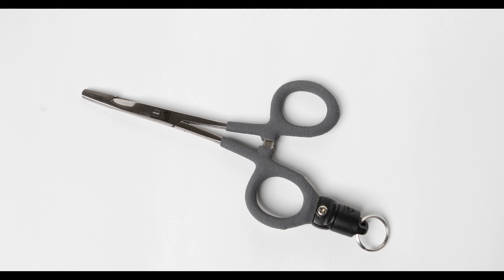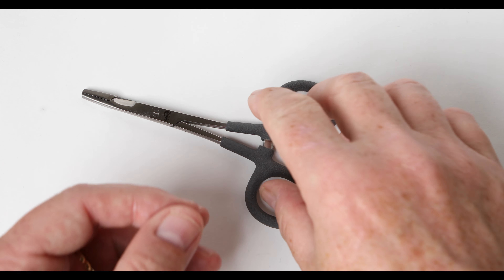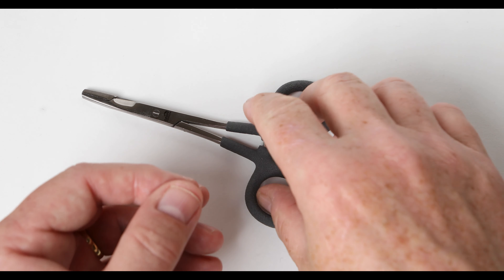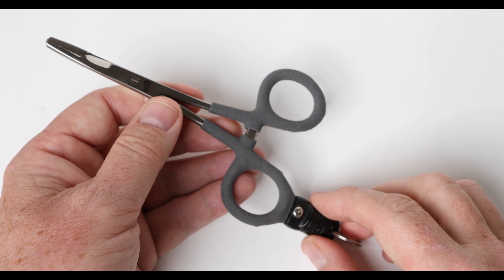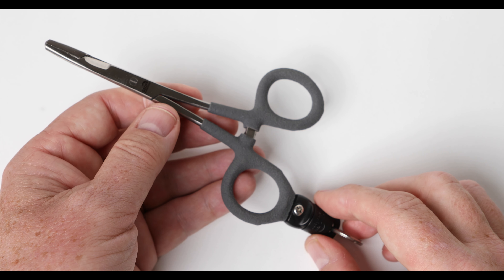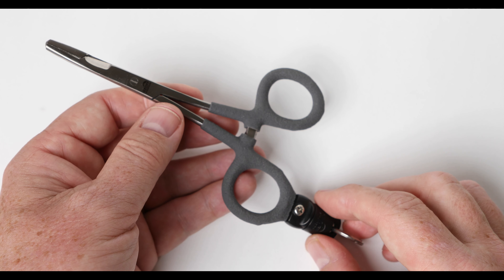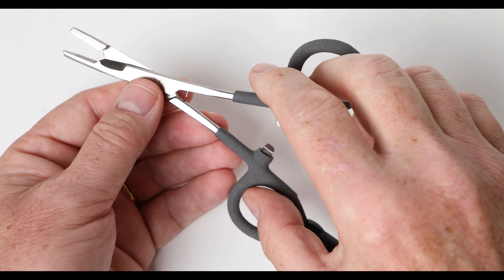Geoff Anderson product introduction - The WizTool Peang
Geoff Anderson Wiztool Peang. Made using Japanese Surgical Stainless Steel this fish plier or scissor is two tools in one,  fitted with a practical magnet attachment.